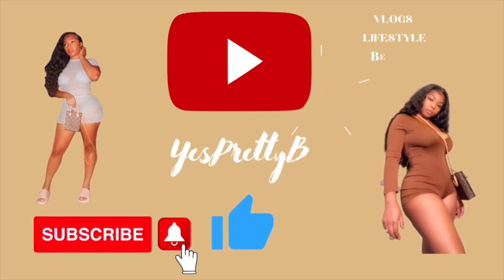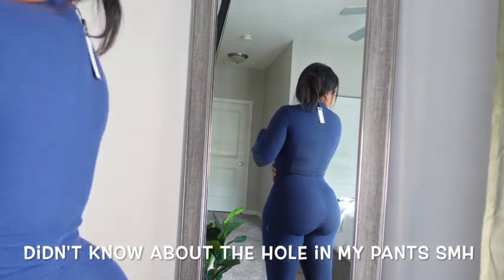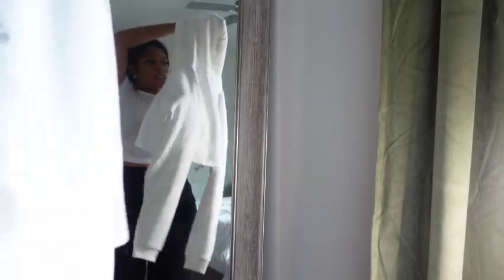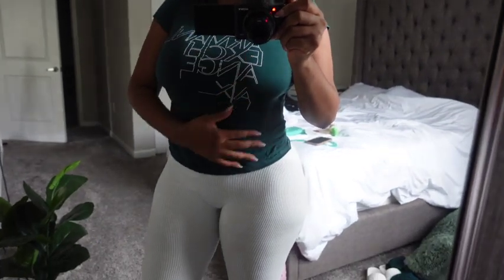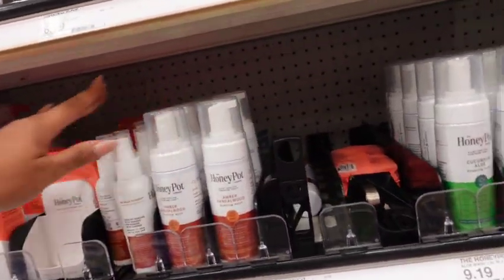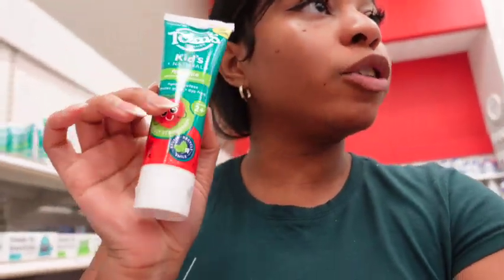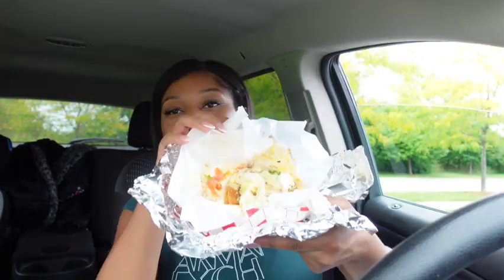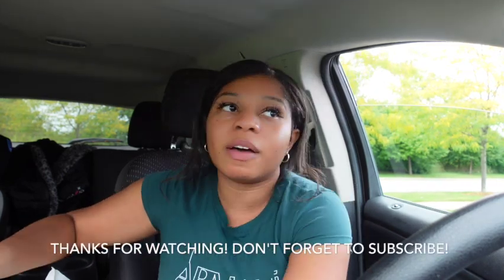BEING PRODUCTIVE THRU IT ALL..PLT try on haul! Shopping at target, Camera stolen! + more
Hey lovers! Come shop with me at target, lets get Starbucks while we're there! Even though we all have a lot going on its best to stay productive! Let's keep going!